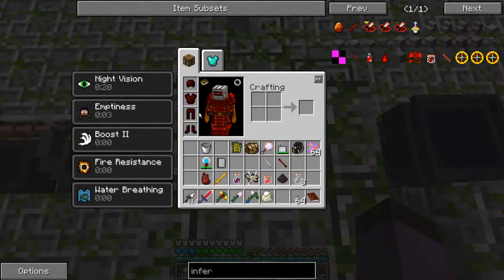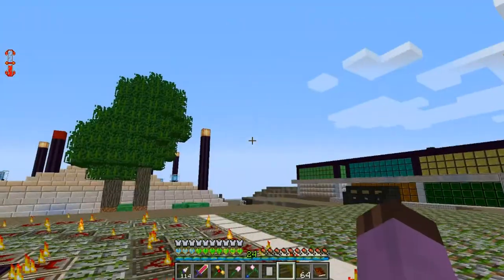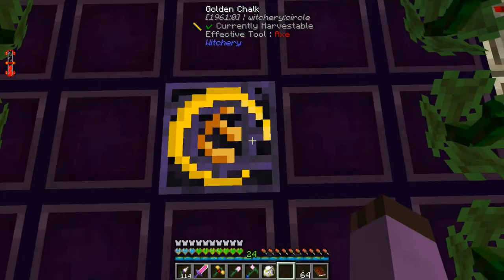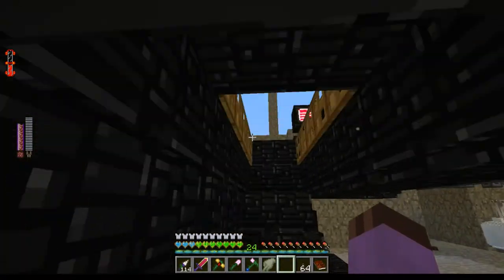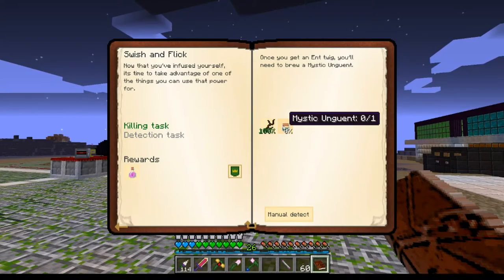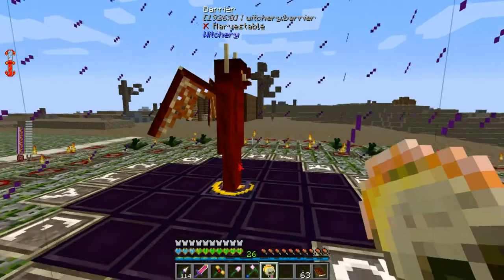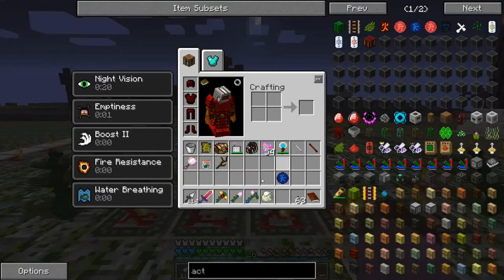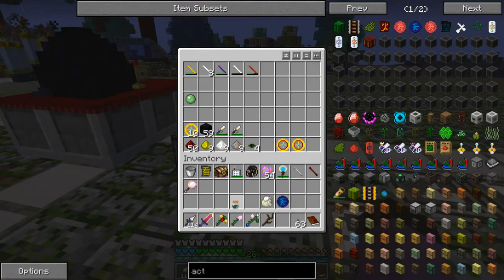Regrowth Episode 36: Technically it's Warlockery to me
Injecting the purified essence of the hell dimension into my soul is surprisingly not a bad idea.